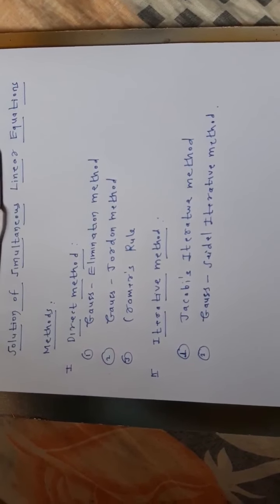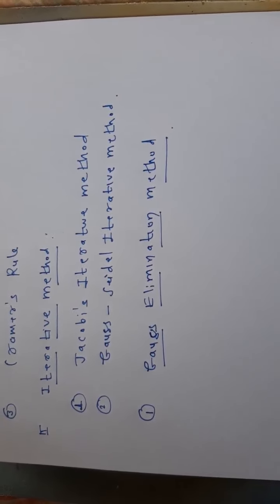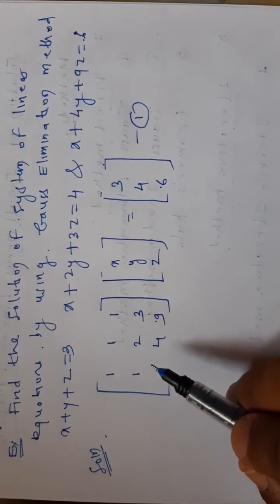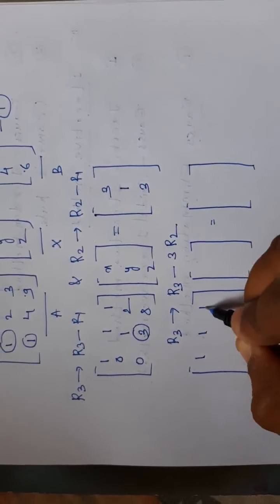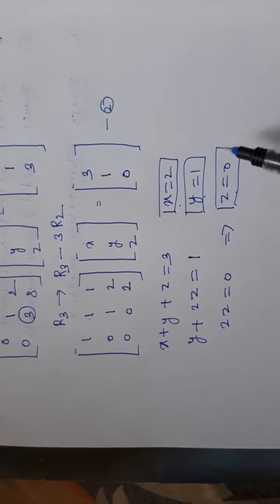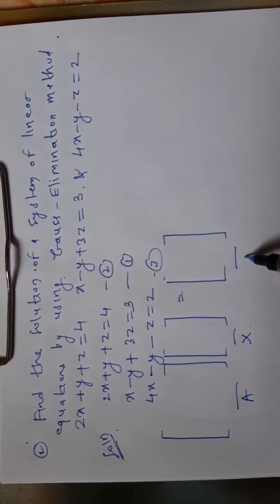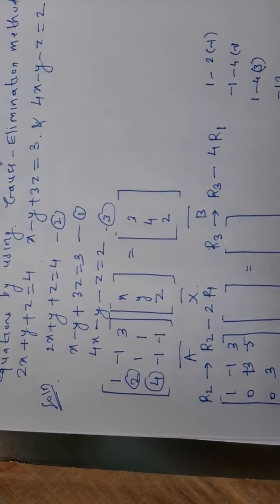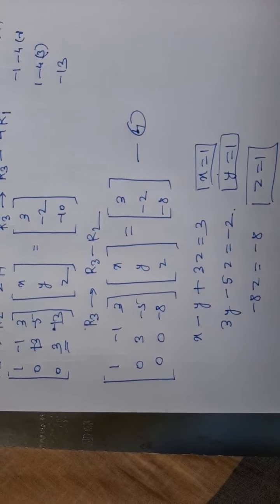Gauss Elimination method to find solution of system of linear equations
For all HSC, Diploma, B.Sc and Engineering students